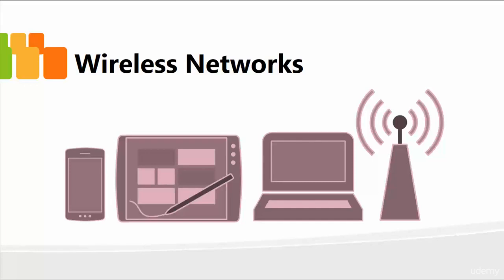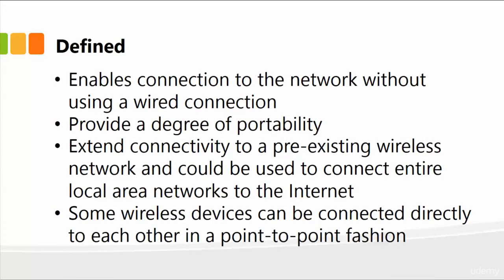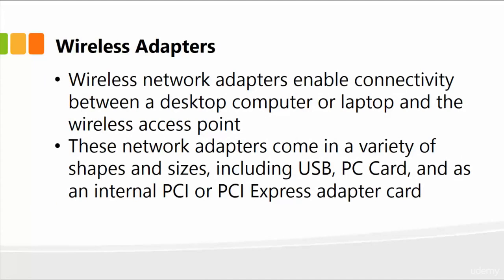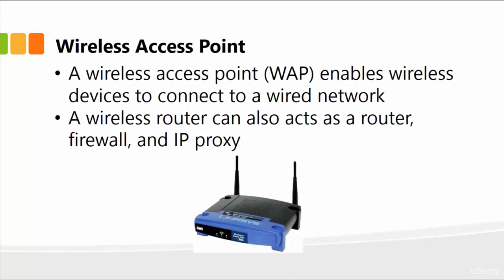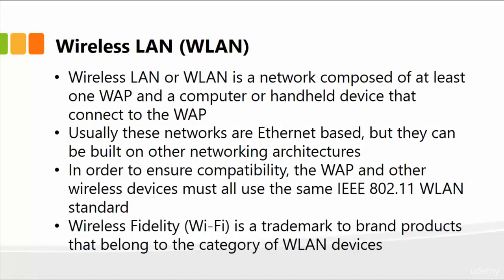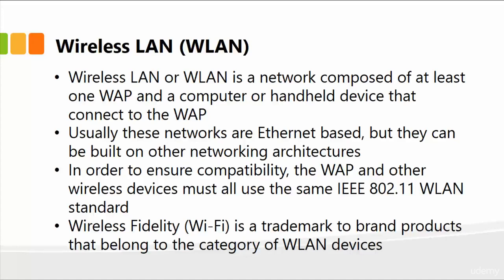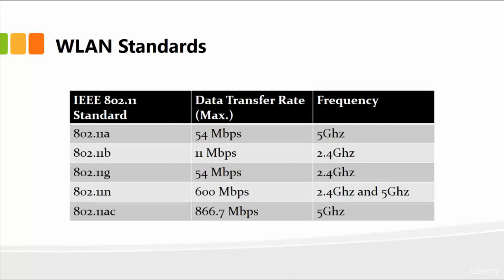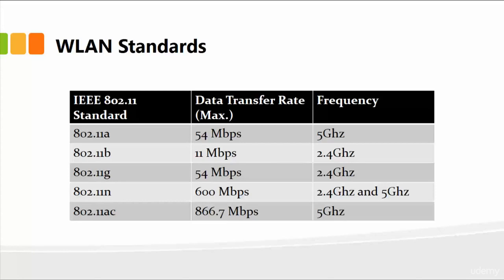Wireless networking tutorial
about Wireless Networks - wireless networking tutorial in hindi  wireless network in hindi.

the basics of wireless networks and their components. wireless network basics. a lot of people ask me how they can set up a wireless network in their homes.
how to create a wireless network in your home (in-depth).
types of wireless networks modul for cisco ccna network wireless module.
wired or wireless networks.   for complex technical products or intangible services such as wireless networking  the hp acg rich media team can create strong graphic elements to illustrate your features and benefits.

this video covers wireless networking as covered by the network+ exam...
chapter 11 wireless networks  networking basic. attacks on wireless networks.

lecture - 37 wireless networks. this video is on wireless networking. wireless mesh networks allow you to quickly build out large wireless networks with out having to pay for as much infrastructure...

generally wireless mesh networks are more reliable than other networks  but poor planning can cause it to be surprisingly nonresilient... we discuss what wirelesss mesh networks are and why they are important.
wireless mesh network introduction. watch & learn - introduction to wireless networking [tier 2].
what is wlan wifi and how does it work by jagvinder thind explains what is wireless network in hindi .

24 - wireless networking (wlan).

  this is step 2 of an online tutorial geared toward introducing wireless networks and their benefits to teachers.  it explains the components you need for your wireless home network along with features and specifications for each component.
wireless sensor networks lecture nptel .

wireless network tutorial introduction 01.

strata wireless networking training video class (english).

wireless networking tutorial in hindi | wireless network in hindi.
2 types of wireless networks.